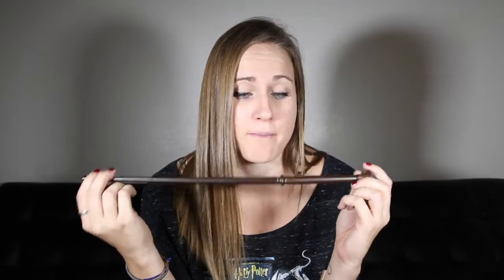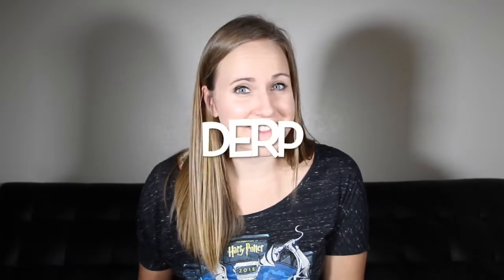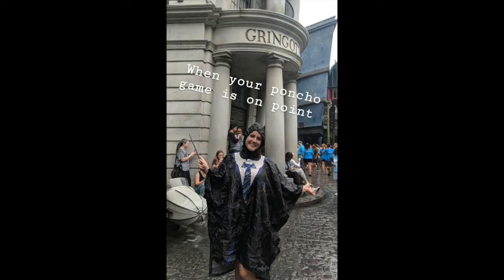What I Pack For Universal Studios ⚡️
Take a peak at what I pack inside my magical bag for the Wizarding World of Harry Potter at Universal Studios Orlando! 🎒✨

Pgymy puff large
Pgymy puff small